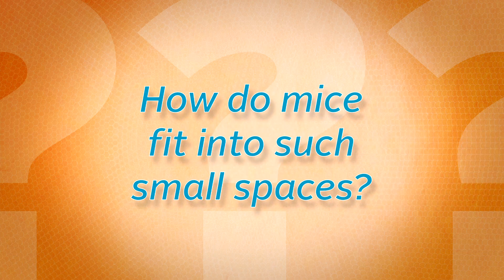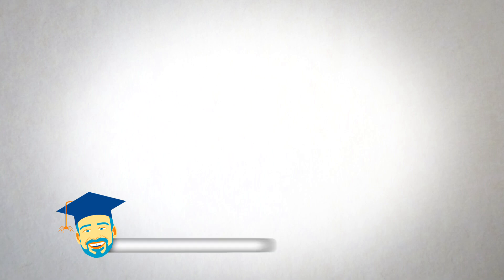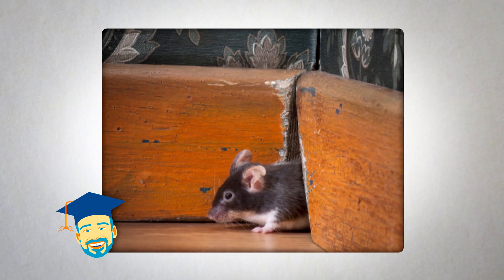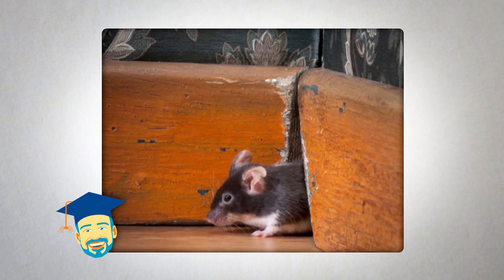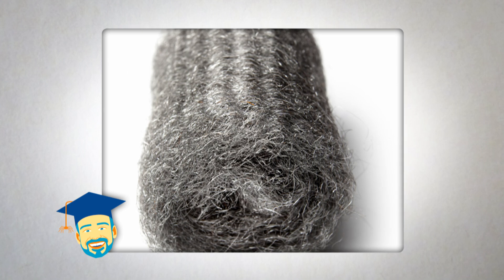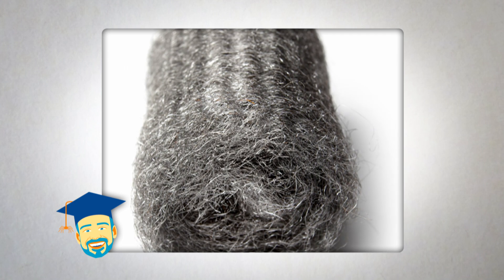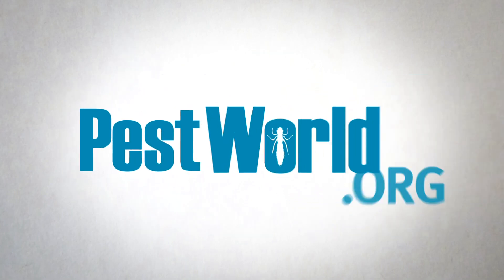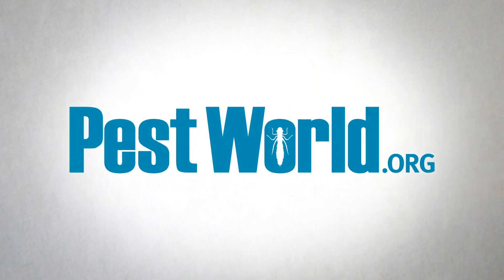Ask the Pest Professor About Mice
How do mice fit into such small spaces? Dr. Jim Fredericks, chief entomologist with the National Pest Management Association, will reveal their secret!